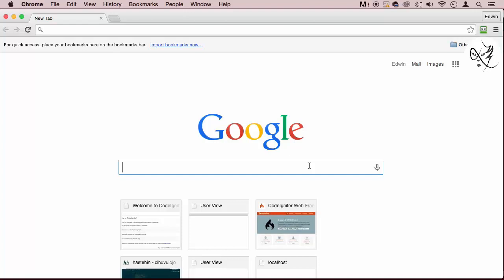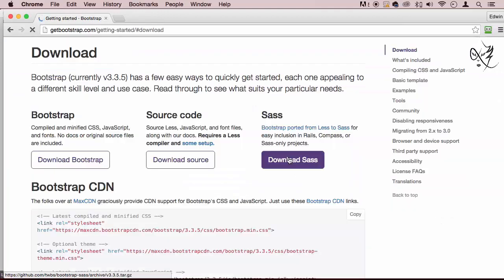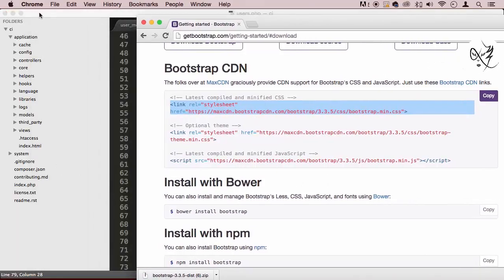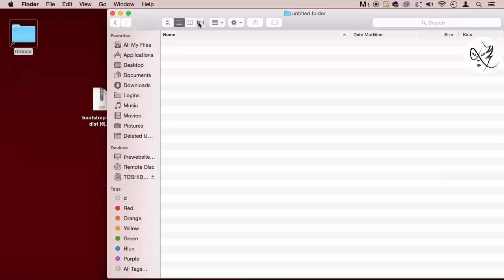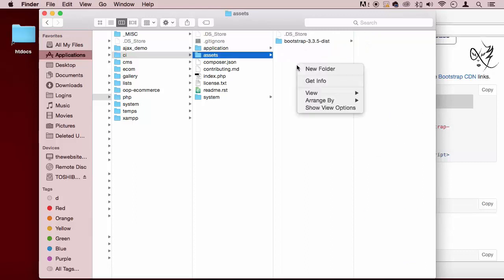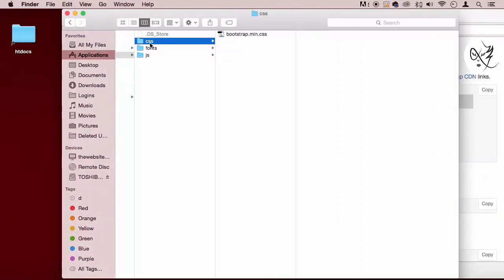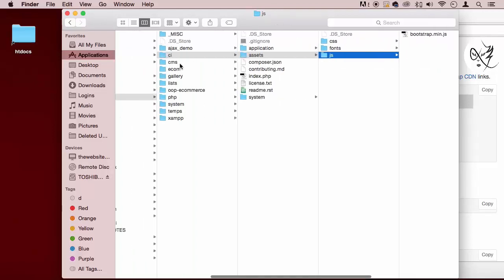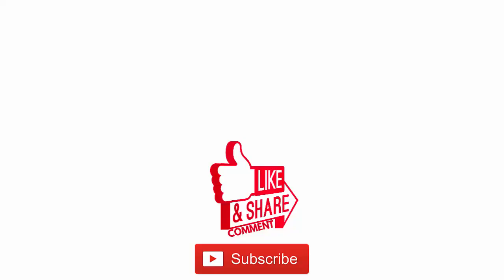CodeIgniter PHP MVC Project Tutorial Step-by-Step #2 | #19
Step by Step Tutorial of Project made on CodeIgniter PHP MVC Framework.
For Beginners I'd recommend to watch From start before following Project Part of Tutorials.